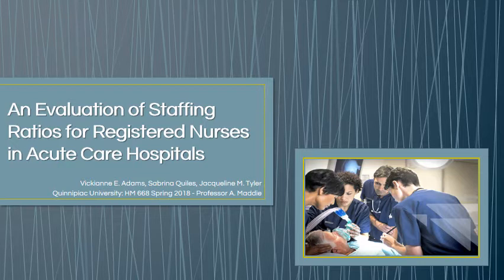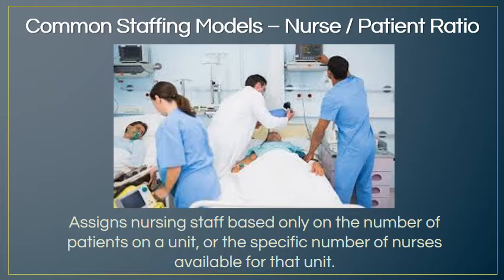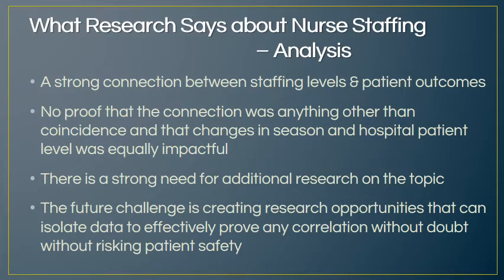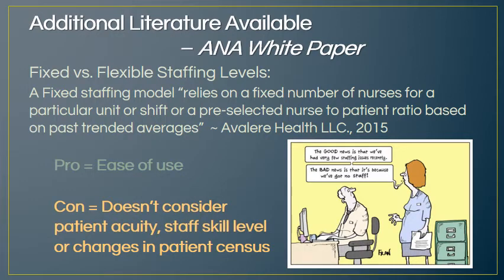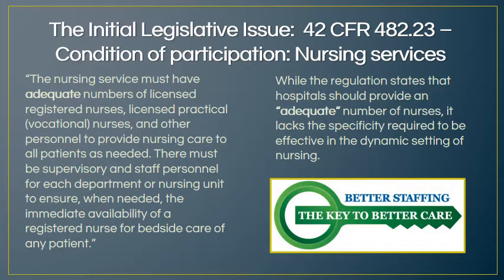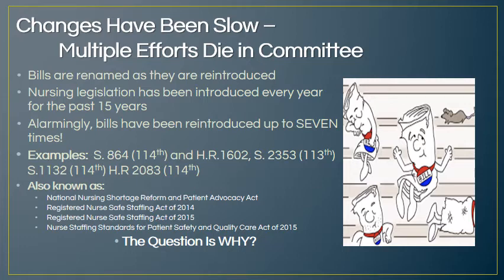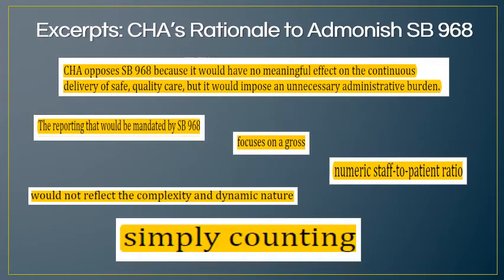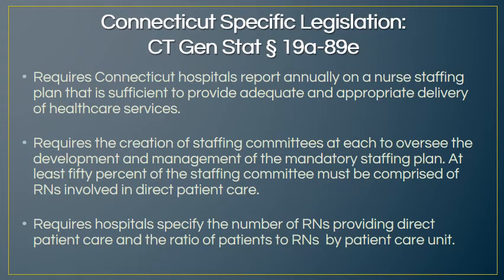Group 10 An Evaluation of Nurse Staffing Ratios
A video presentation on the topic of nurse staffing ratios for  HM668 Spring 2018 at Quinnipiac University.